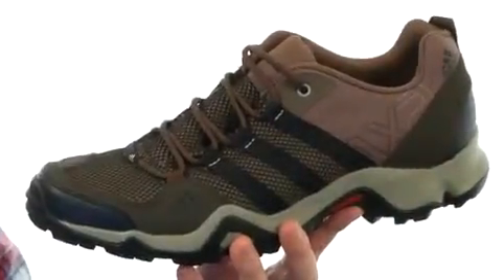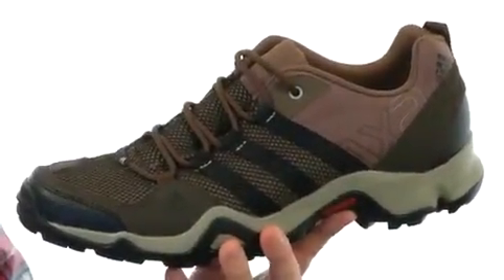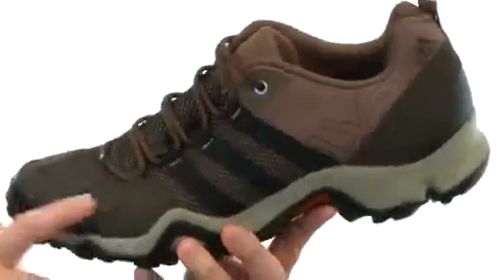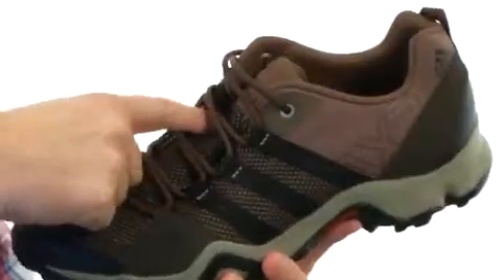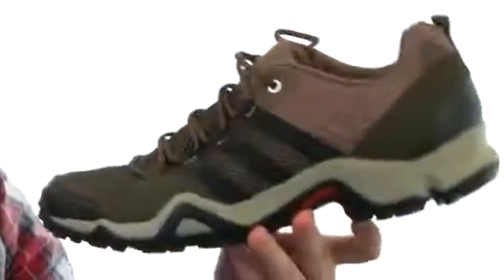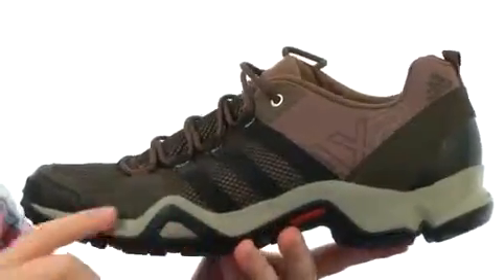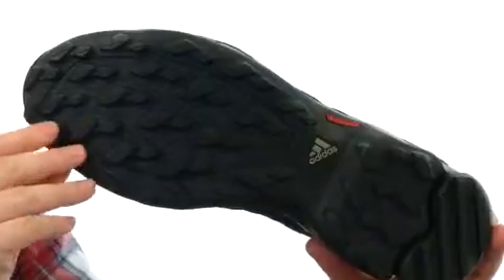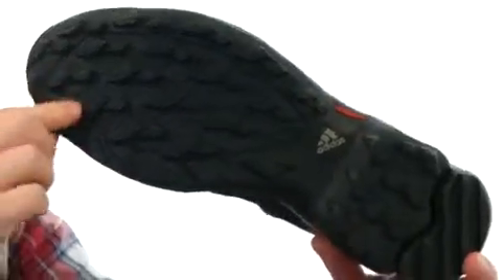adidas Outdoor AX 2 Night Cargo/Black/Tech Beige - Shoppersfeed.com Free Shipping BOTH Ways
- FREE Shipping. Read adidas Outdoor AX 2 product reviews, or select the adidas Outdoor AX 2 size, width, and color of the adidas Outdoor AX 2 of your choice.